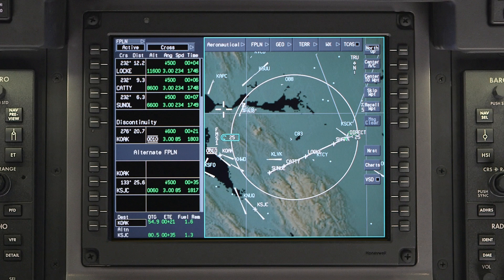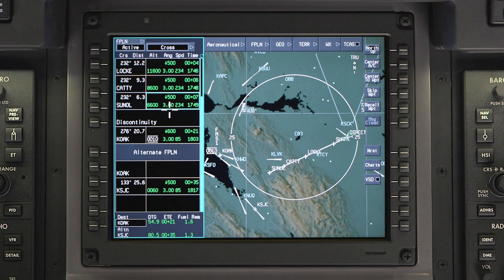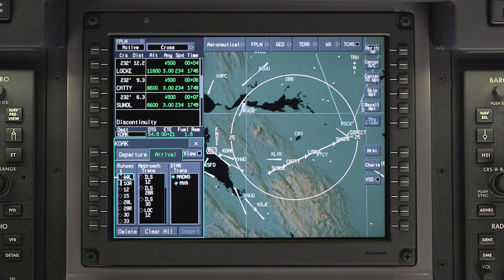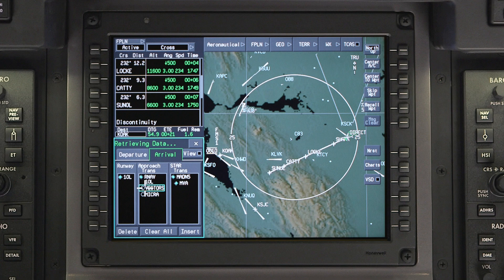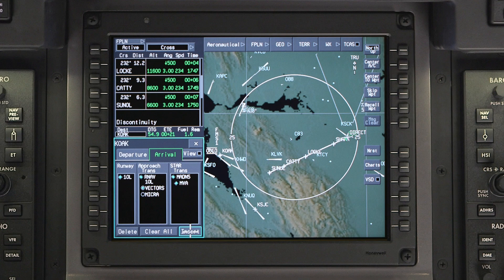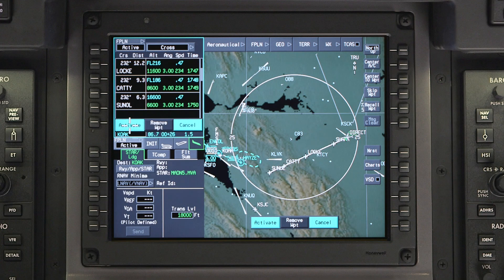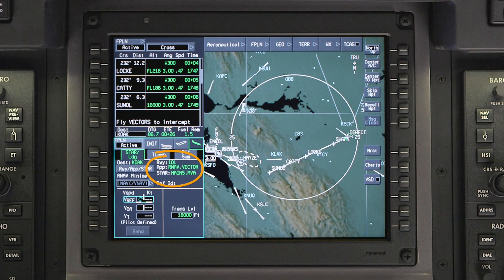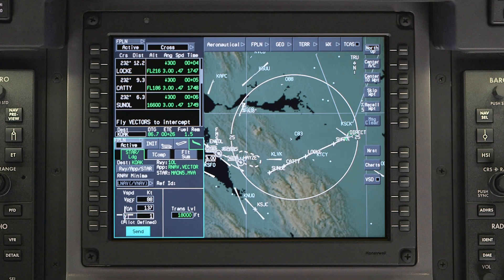Entering Landing Information on Apex Systems | Aero Training TV | Honeywell Aviation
Operational description and demonstration of Honeywell Primus Apex® Display System Entering Landing Information as installed in the Pilatus PC-12 NG Cockpit